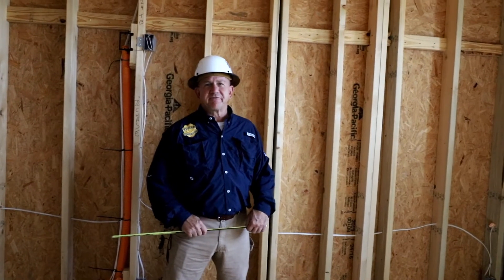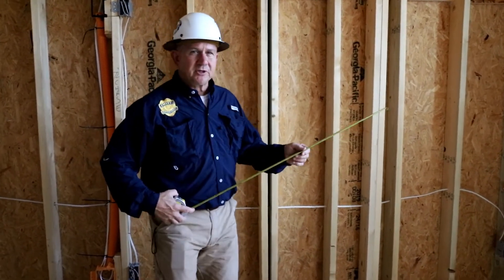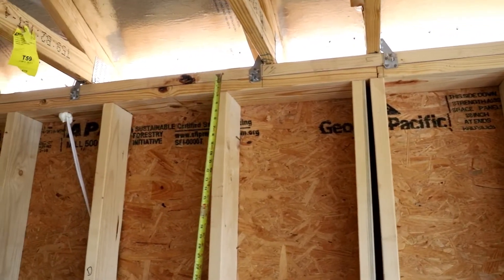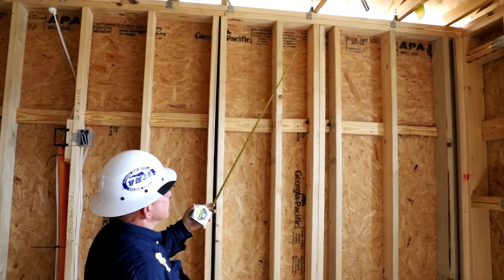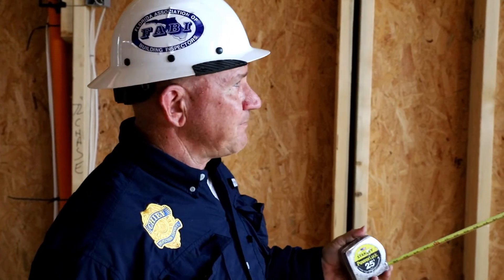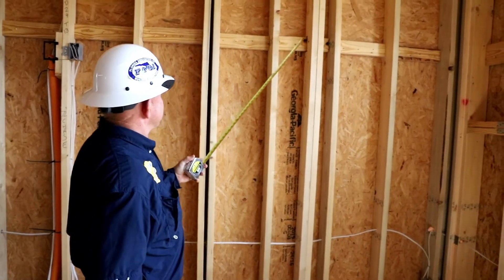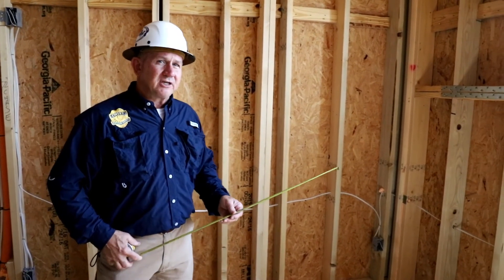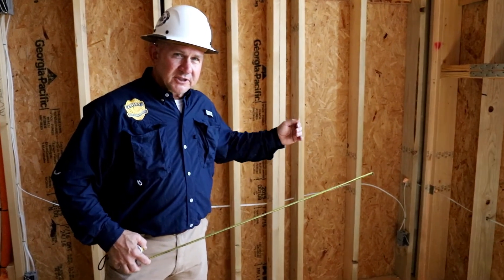shear wall in new construction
New construction inspections, framing details.  Home inspectors who are thinking of adding new construction inspections should realize these inspections are more than finding walls that are out of plumb.  You must be familiar with building codes, modern construction methods and reading blueprints.  Come with us on our next on-site field trip where you'll be able to see and experience all this and more.  For safety reasons, attendance is limited.  Reserve your spot now,
We really appreciate your likes, shares and subscriptions!
We are a multi-inspector home inspection company in the Orlando/Central Florida area servicing real estate agents, brokers, investors and home buyers since 1998, check us out
Our home inspection school offers home inspector training courses on many advanced subjects like mechanical, electrical, plumbing, pools, new construction, pre-drywall, defective building products and more.  We conduct live on-site and on-line classes.